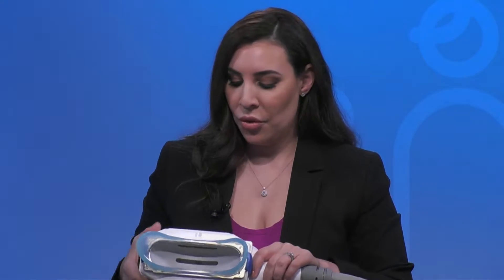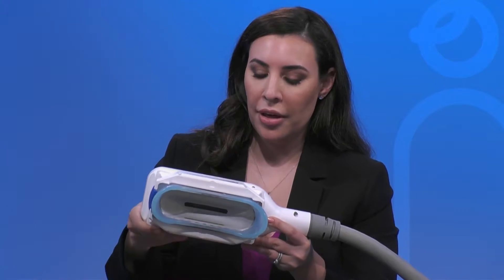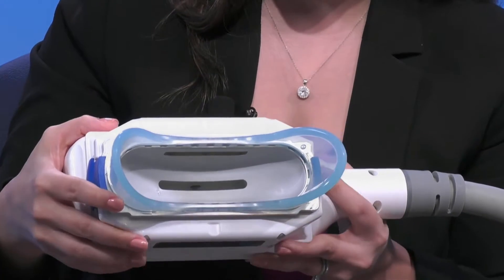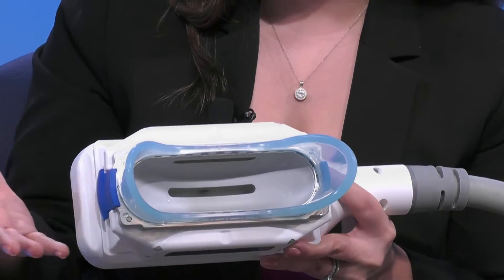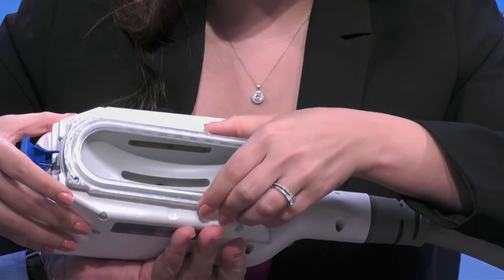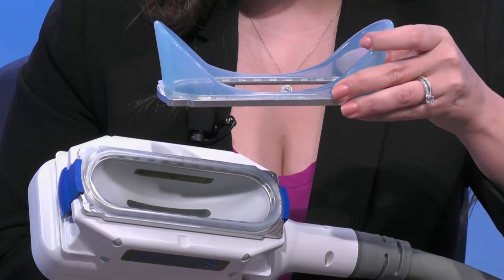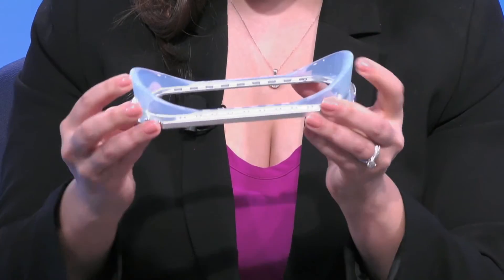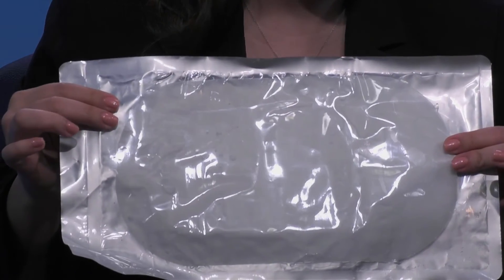How Does Coolsculpting Work?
Coolsculpting machine is a little refrigerator with a computer on top,
describes Tanya Patron, Physician Assistant with Miami Plastic
Surgery.

She explains Coolsculpting is used to make a contour around the
different parts of the body that the physician is going to treat.

The P.A. also explains how other machine accessories work.